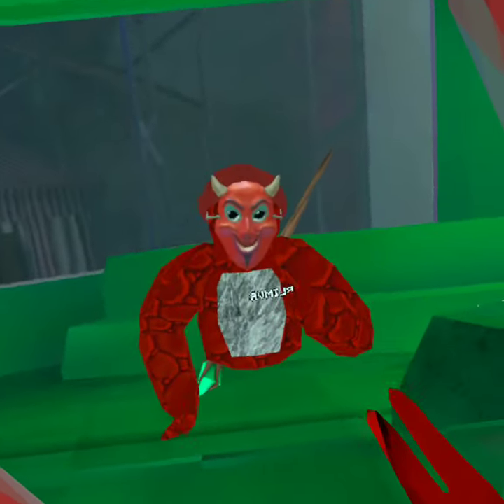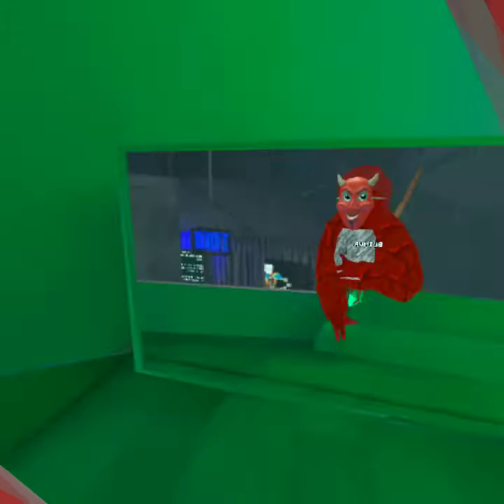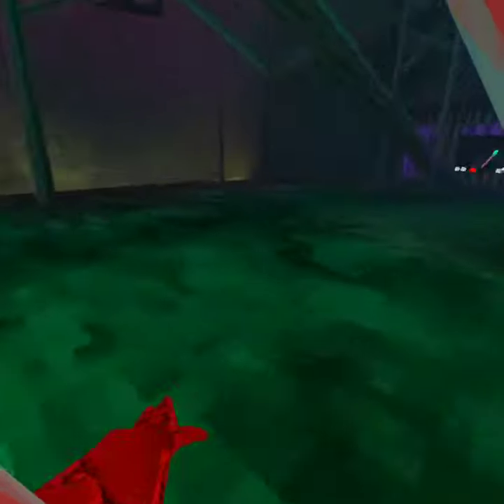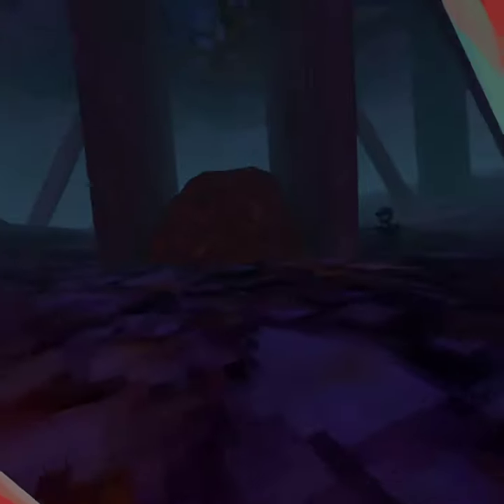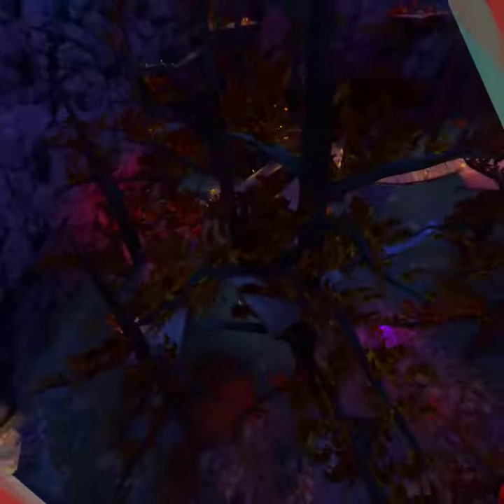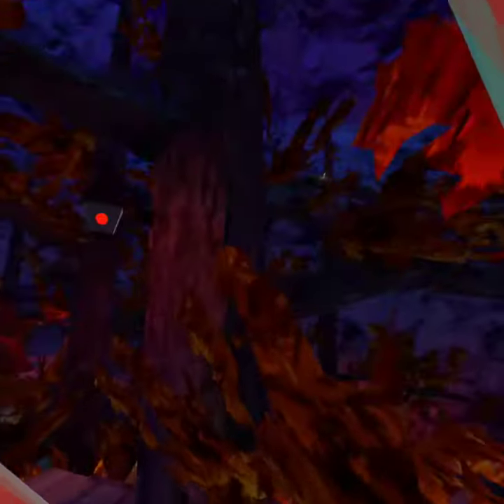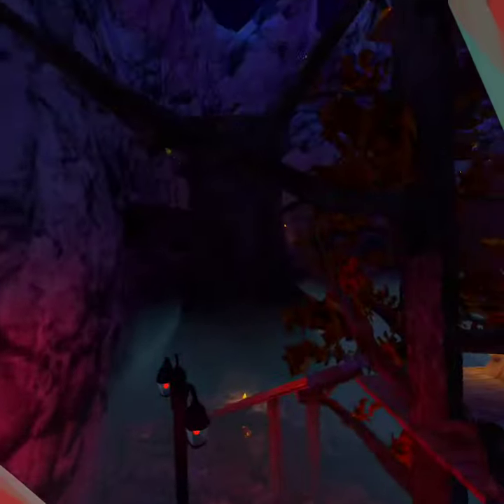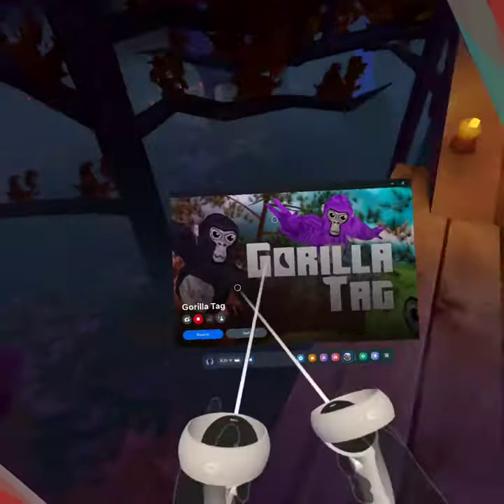How to play g tag